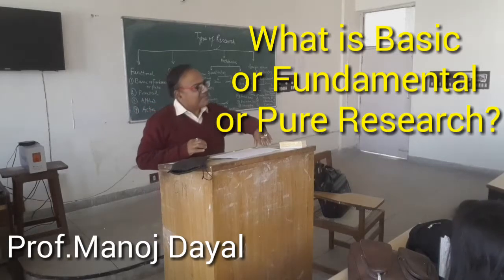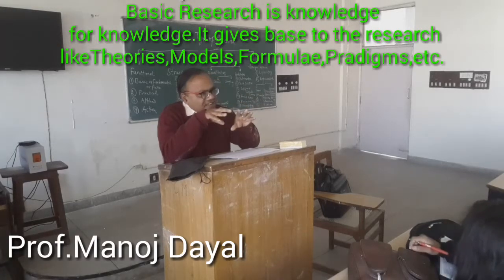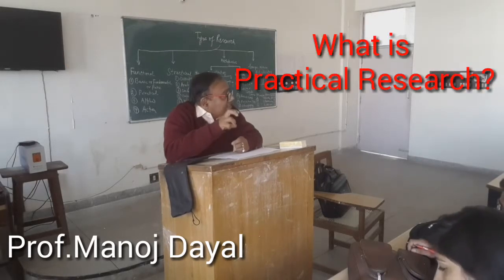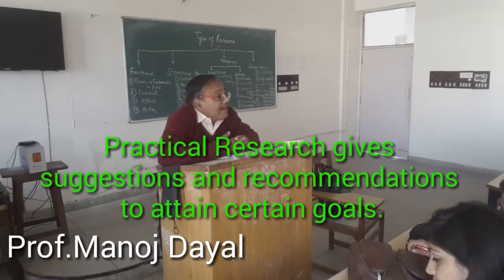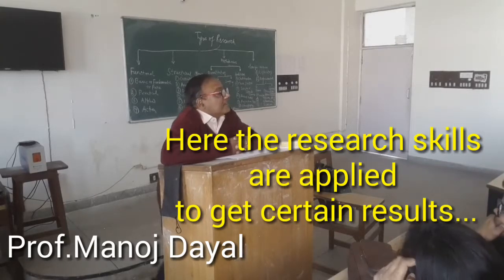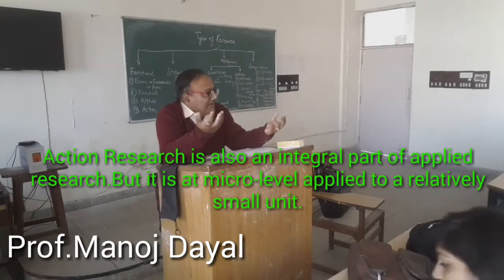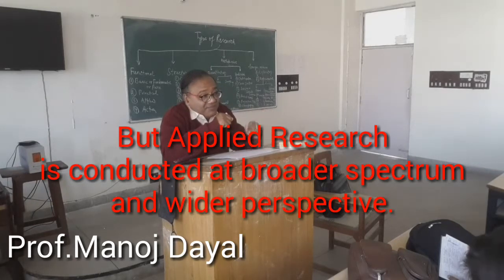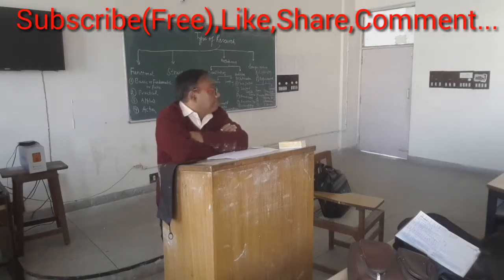What is Basic,Practical,Applied &Action Research?(आधारभूत,व्यवहारिक व क्रियान्वित शोध क्या है?)[36]